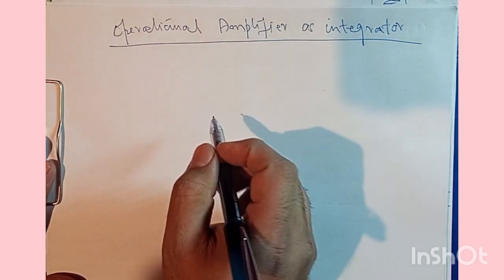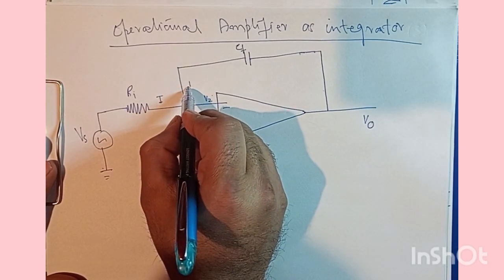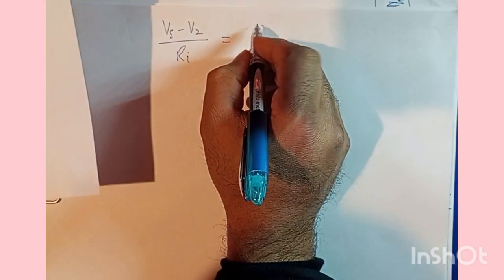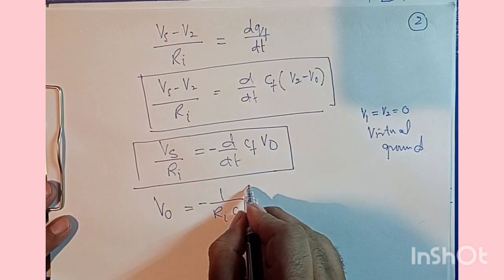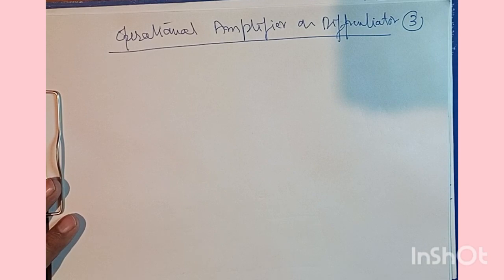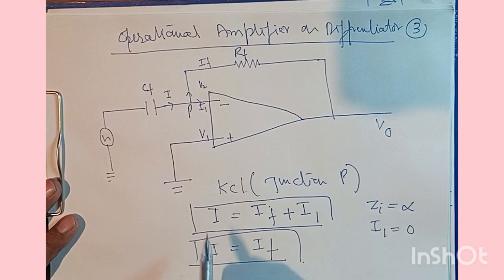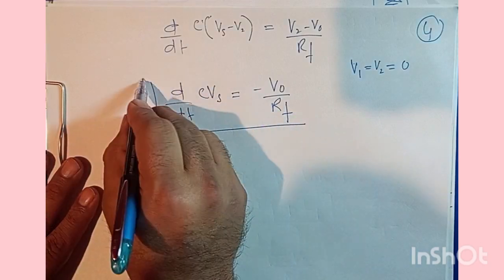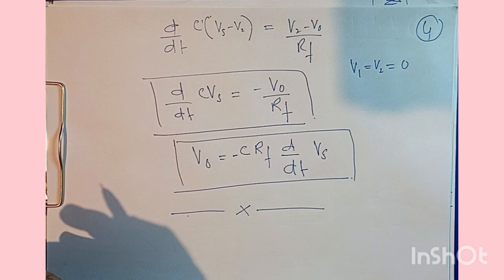OPERATIONAL AMPLIFIER AS INTEGRATOR AND DIFFRENTIOTER